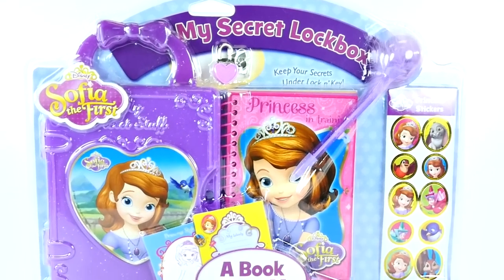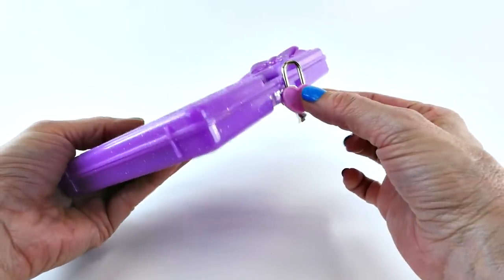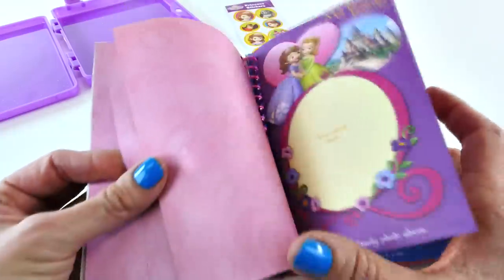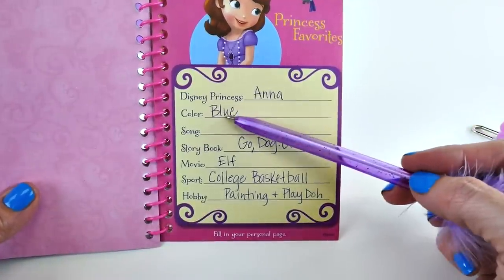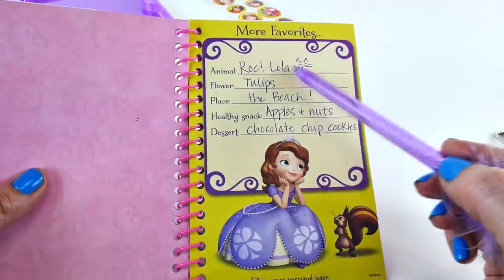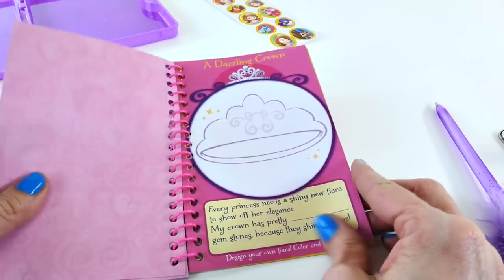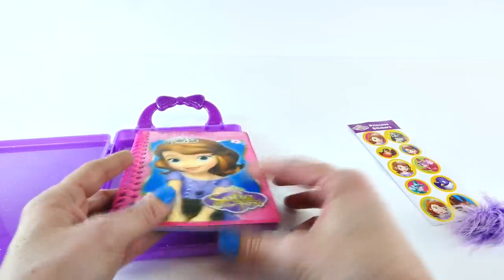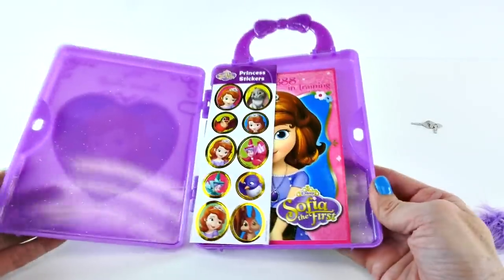Disney Princess Sofia The First My Secret Diary Lockbox Revista Juguete Princesa DCTC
Disney Junior Sofia The First Princess Diary and Secret Lockbox. Keep your personal princess book, notes & photos under lock and key :) Sofia The First Disney Princess Journal lets you read and design while keeping it safe.

Disney Princesa Juguete

SURPRISE BACKPACK Shopkins Frozen Barbie Monster High My Little Pony Play Doh Surprise Eggs by DCTC

Frozen Elsa's Ice Lightup Palace Featuring Olaf Play Doh Bed Toys Review by Disney Cars Toy Club

Mermaid ARIEL Kidnapped! Disney Frozen Elsa and Princess Anna Barbie Doll LPS Play Doh Episode 1

PLAY DOH Sofia The First Tea Party Set Disney Princess Royal Playdough Toy Videos by DCTC

Frozen Spongebob Barbie My Little Pony Cars Sofia The First Play Doh Kinder Surprise Eggs by DCTC